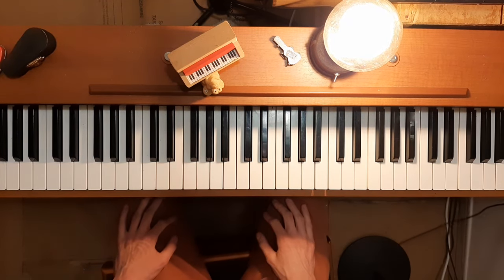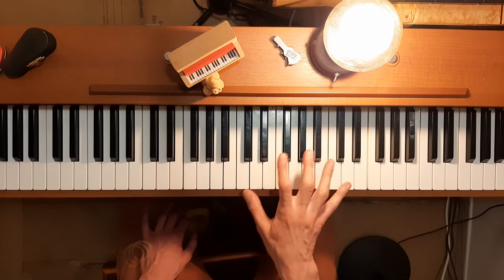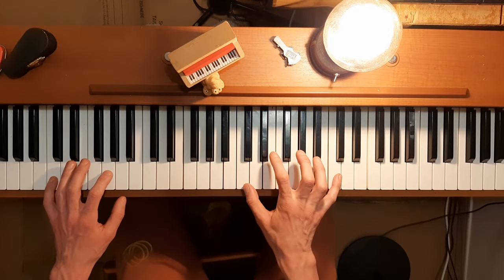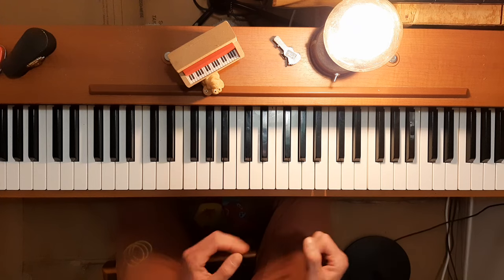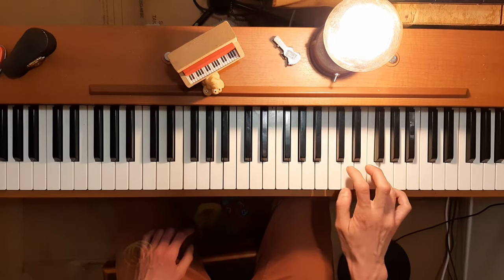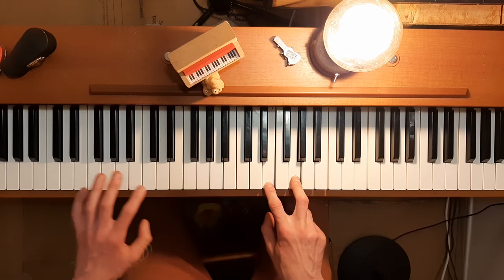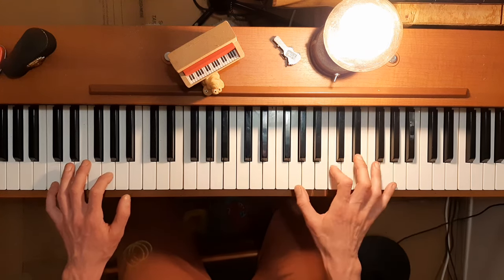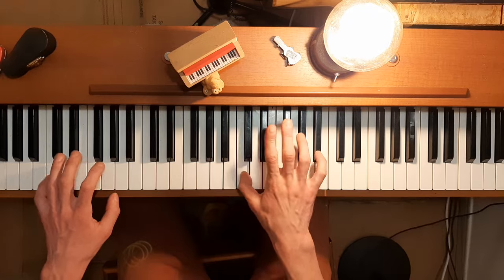7 Tips to Master Your iMPROVISATION – Boogie Woogie Piano Tutorial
7 Tips to Master Your Improvisation in style of Boogie Woogie and other styles | Learning piano with Vladimir Uspenskii

Hello and welcome to my musical world ;)
My name is Vladimir Uspenskii, I am musician and music producer based in Barcelona. I play guitar for last 25 years, I'm in love with traditional Jazz and Swing, Soul and Rock music of 60-s, and Electro Swing. Also I'm a music teacher, self-training teacher, i do boxing and Brazilian Jiu Jitsu, I'm a father and a "never give up" person.

In this video I talk and show how to improvise in the style of Boogie Woogie:
🔥 7 Tips to Master Your Improvisation
Boogie Woogie Piano Tutorial by Vladimir Uspenskii. This video is a part of ​my "Learn to study" and "Feel the music and play" courses.

You are welcome to become my student in the following courses:
– "Feel music and play" (piano, rhythm, coordination, steps, hearing and singing music).
In this course I give students my vision and my way of how we can learn music effectively. All those principles you can use for your self education after the course is finished.
– "Learn to study" (self-education principles, how to train yourself effectively, improve your skills, get time for that and do it consistently)
– "Everything about guitar" (techniques, theory, sound, rhythm, harmony)

Vladimir Uspenskii / Uspenskii Music Studio